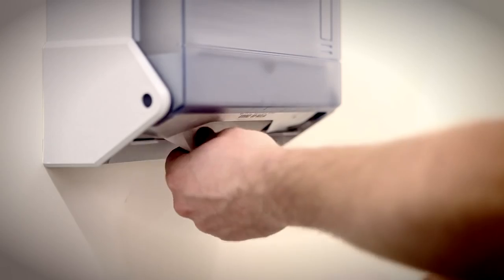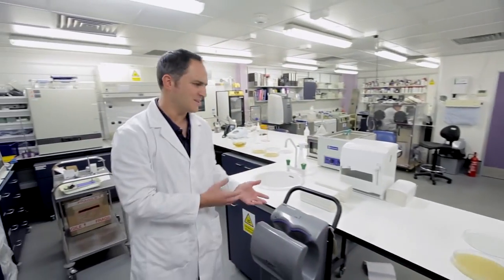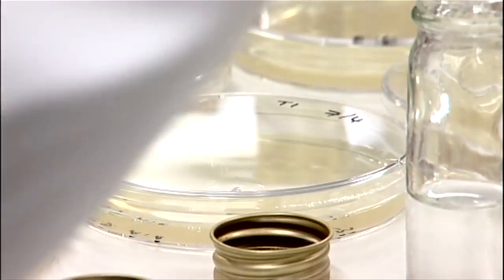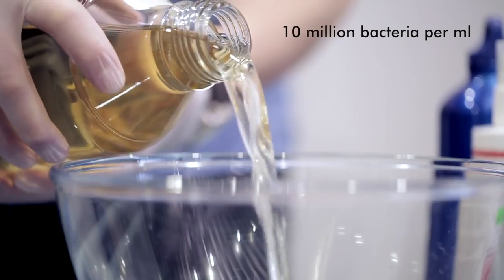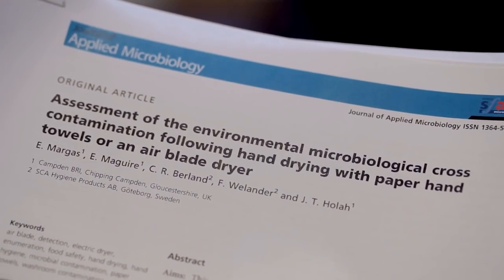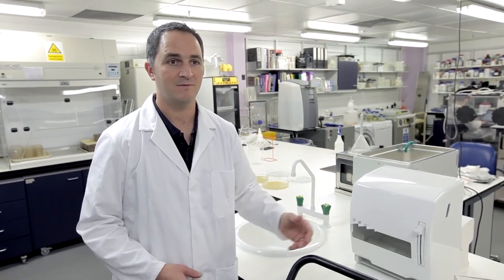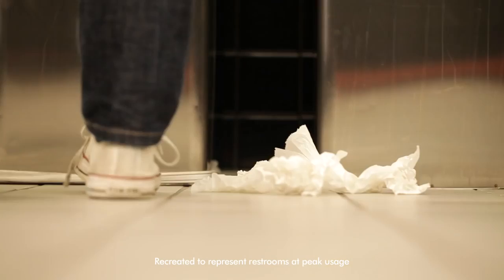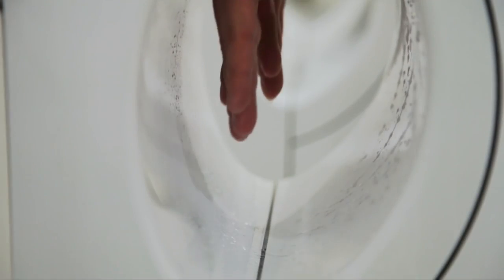The truth about hand drying hygiene Dyson Airblade technology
the,
dyson,
technology,
about,
hand,
truth,
hygiene,
air blade,
drying,
tech news,
tech,
technology articles,
science and technology,
health and hygiene,
modern technology,
technology today,
news technology,
technology news articles,
computer technology news,
science technology,
recent technology,
com tech,
wrist,
the latest technology,
health & hygiene,
technology news today,
technology in the news,
it technology news,
internet news sites,
hand diseases,
dyson ltd,
occupational hygiene,
tech news sites,
business tech news,
news in technology,
tech websites,
tech sites,
more about,
technologie news,
website news,
dyson head office,
oral hygiene,
tech news websites,
latest innovations in technology,
tech news today,
freeze drying process,
news for technology,
computer technology articles,
drying food preservation,
latest developments in technology,
internet technology news,
about page,
latest technology innovations,
information technology news articles,
information technology current events,
dyson locations,
dentist hygienist,
web news sites,
interesting tech news,
tech site,
dyson design,
dental h,
technology innovation news,
tech business news,
dental hygenist,
hand surgery,
food preservation drying,
business and technology news,
interesting technology articles,
news articles on technology,
water damage restoration service,
dry system,
it articles for technologies,
dyson company profile,
latest news on it technology,
industrial hygienist,
dental hygentist,
water damage service,
technology related articles,
computer technology today,
latest in technology news,
web technology news,
hand problems,
process of freeze drying,
james dyson products,
tech news site,
hygiene for kids,
tech news this week,
heath and hygiene,
tech news articles,
technology current events,
latest technical innovations,
recent news in technology,
british news sites,
news about technology,
latest news of computer technology,
recent technologies in it,
hand injuries,
it technology updates,
dyson international,
recent news on technology,
computer technology current events,
dyson office,
innovation technology news,
latest technology in business,
technology related news,
how to dehydrate food,
news on technology today,
truth website,
dc 11,
methods of drying,
hand and,
the last technology in the world,
how to freeze dry,
truth company,
freeze drying method,
truth com,
technology page,
the last technology,
the tech news,
www thetimes co uk,
breaking news technology,
truth org,
www timesonline co uk,
tech news world,
hyg,
breaking news in technology,
truth ads,
thetimes co uk,